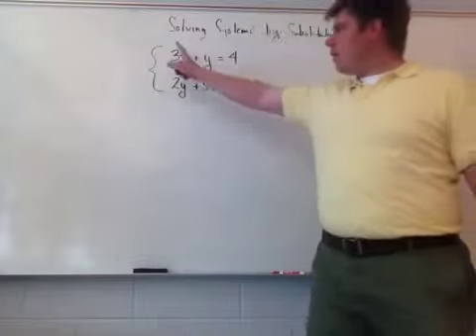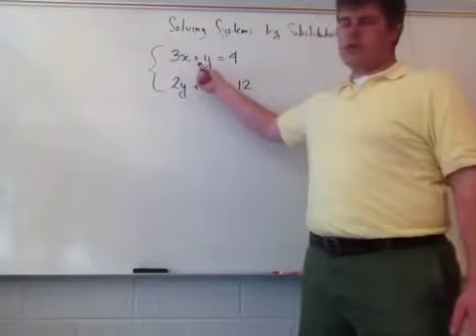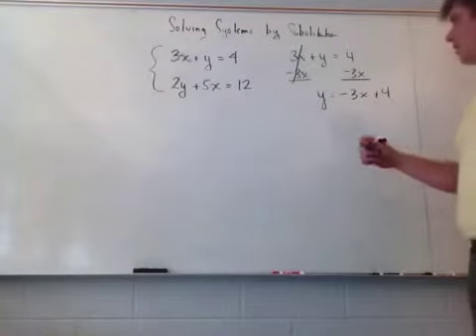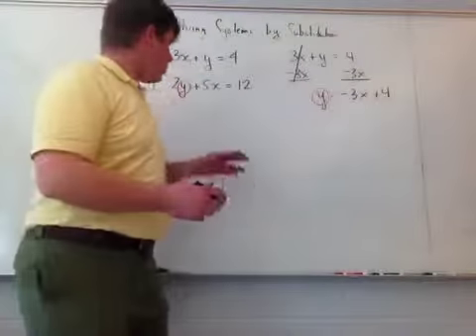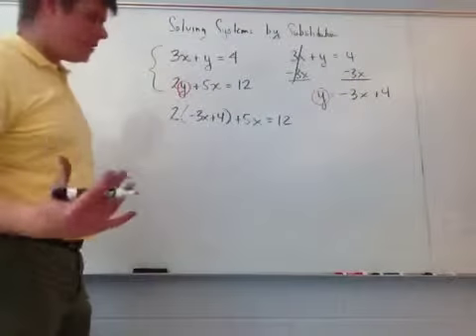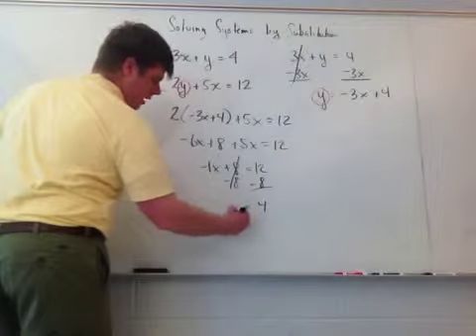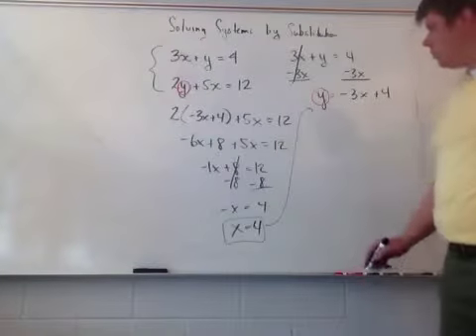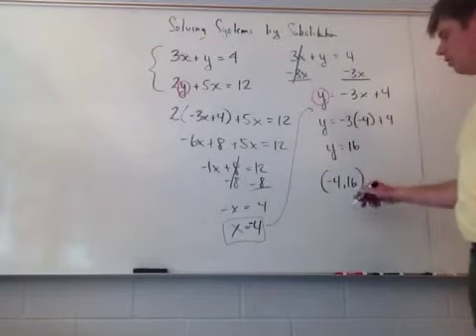Solving a system of equations by substitution